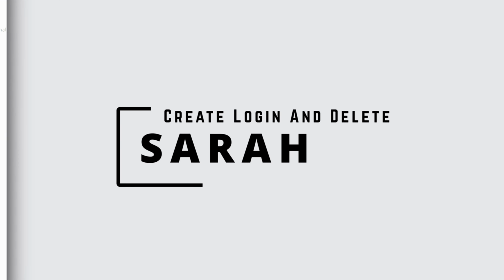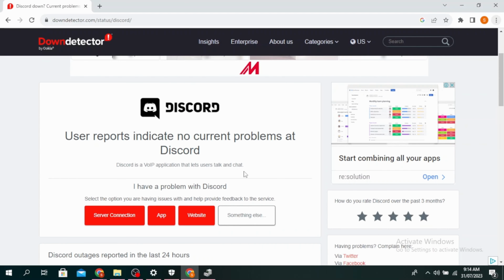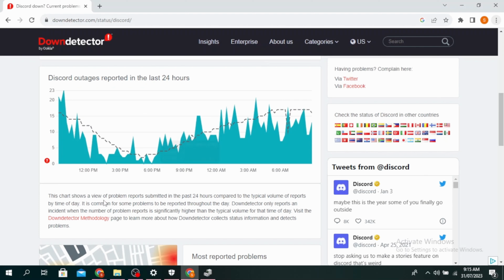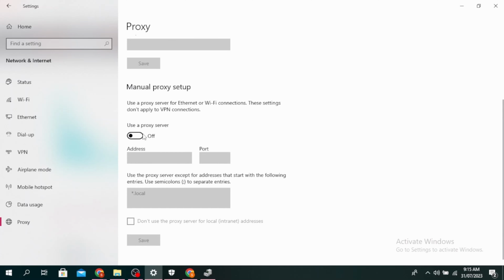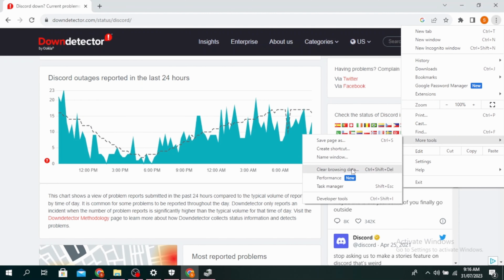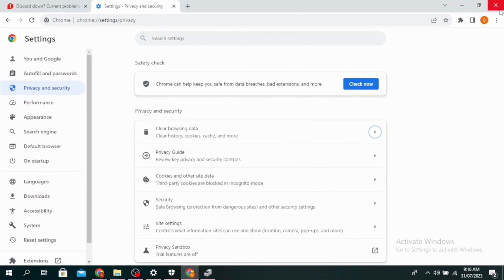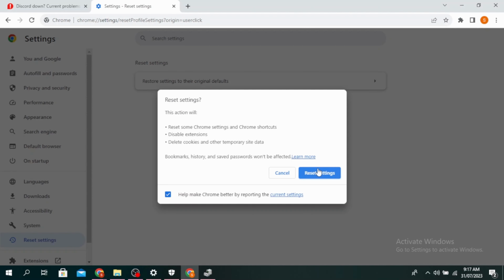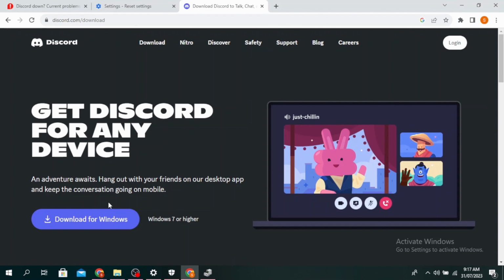How to Fix Can’t Login to Discord Error | Discord Login Problem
In this video, we'll be guiding you on How to fix Can’t Login to Discord Error. If you're encountering login problems or facing challenges accessing your Discord account, this tutorial is tailor-made to help you troubleshoot and overcome those obstacles.

👋 Welcome to Create Login and Delete! In this comprehensive tutorial, we'll provide you with a step-by-step guide on how to fix the "Can’t Login to Discord" error and troubleshoot other common login problems. We understand the importance of staying connected on Discord, whether for gaming, work, or social interactions, so we're dedicated to helping you get back into your account seamlessly.

Tips for resolving Discord login issues
🔗 If you encounter any hurdles while trying to address the Discord login problem, don't hesitate to share your concerns in the comments section. We're here to provide solutions! If you find this tutorial valuable, please consider giving it a thumbs up and sharing it with your fellow Discord users who might also be grappling with login challenges.

📱 Timestamps:

0:00 - Introduction
0:05 - How to Fix Discord Login Error
0:10 - Steps to Fix Discord Login Error